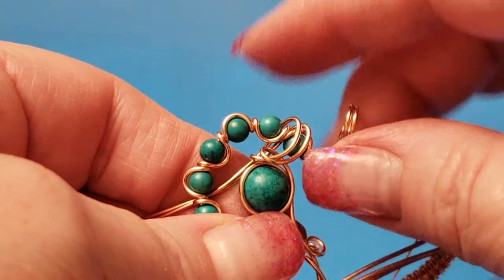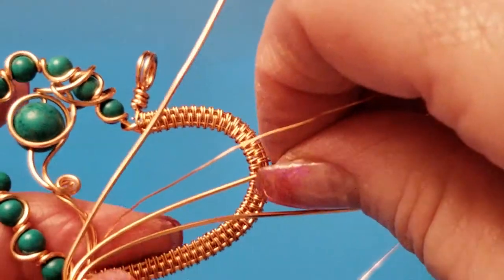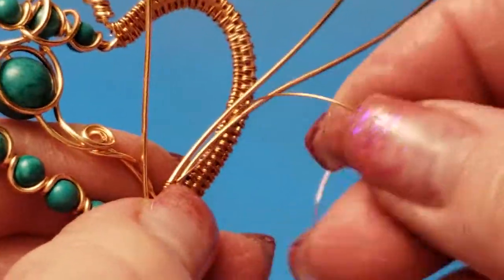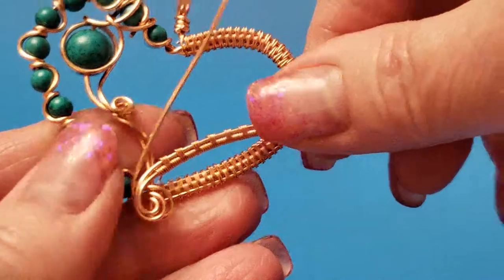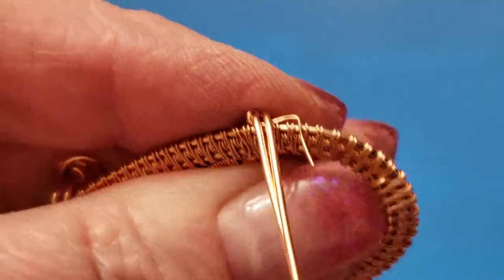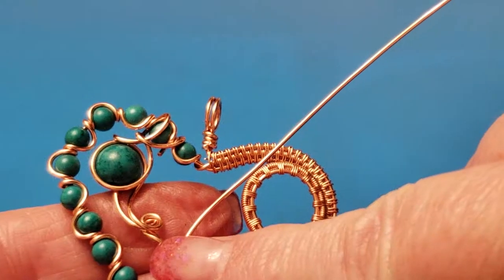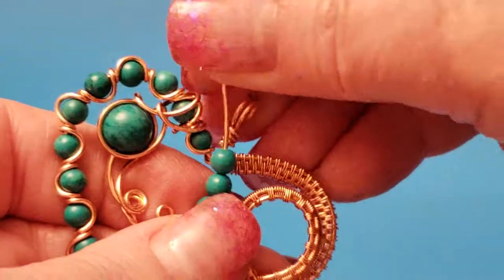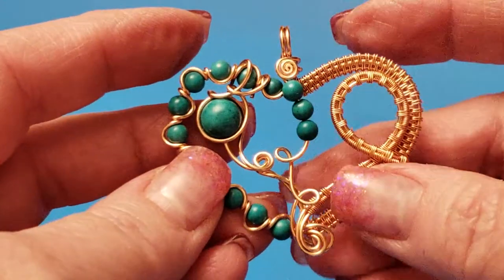Radiance Wire Woven Pendant B Exclusive video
This was an exclusive tutorial that I am now releasing to the public.
This item is available for purchase in this Facebook Group. You must joint the group in order to see the items.
Want to share a photo of your Work? You now can at my Facebook page meant for sharing.
Update.. the items have sold, I can take orders to make more.

Supply List
3 core wires are different lengths but all are 20 gauge/ 0.8 mm
1 core wire -Top wire is 13.5 inches  (33.75 cm) long - bend at 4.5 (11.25 cm) inches to make the bail.
2 Middle core wire  -is the longest - 24 inches, needs the extra length to do the C wrap around the beads on the left of the heart.
3 Bottom Core wire - needs to be 19 inches however you could make it 24 inches to simplify things.

Weaving wire - 7 feet (210 cm)of 28 guage/0.31mm,
~~~ In one place in the video I stated 26 gauge, I was mistaken. apologies.
You may require more weaving wire if you decide to make your heart a little larger or do a weave the uses more wire - like the imitation basket weave or the 123 weave.

In the video I used 1 - 8mm round focal bead and 14 - 4mm accent beads. However depending on the bead style and the length of your weave you may require more beads to complete your project. 4x3mm rondelles look fantastic in this too.

flush cutters
ruler